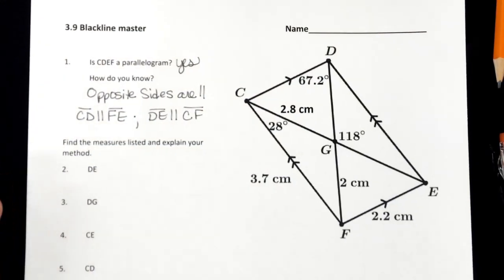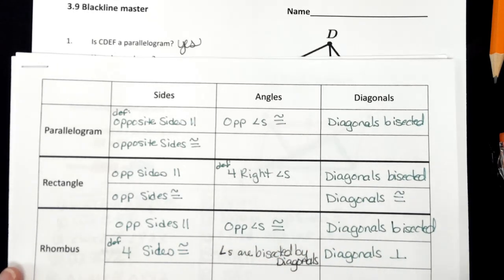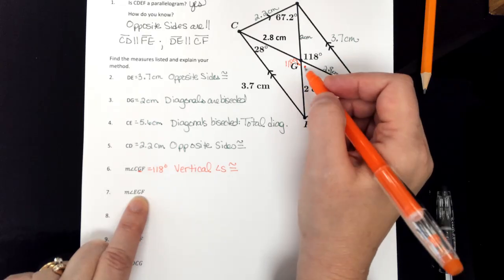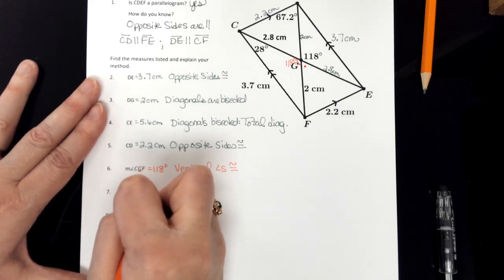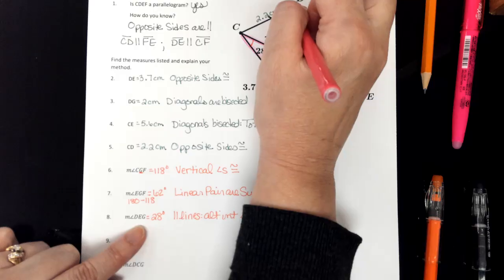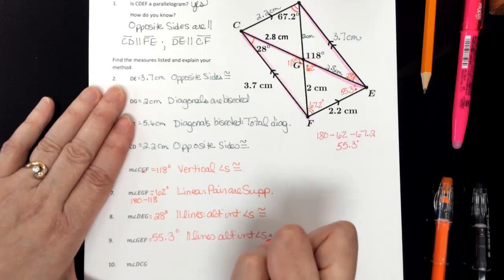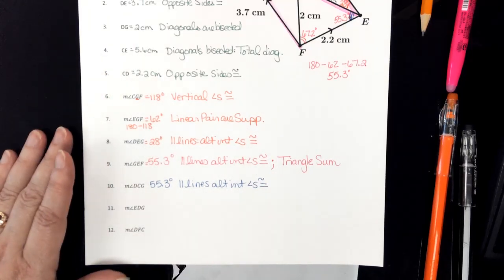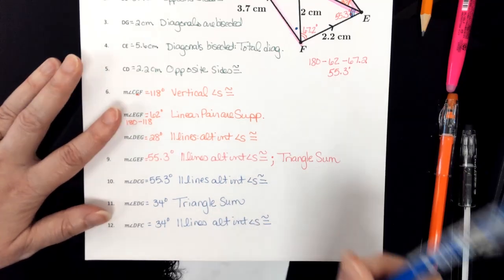3.9 Blackline master explanation